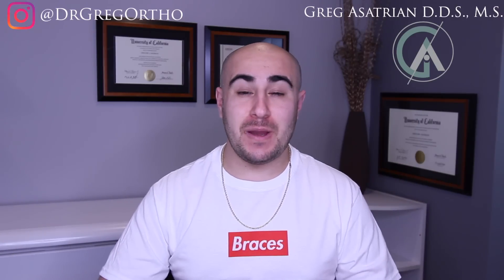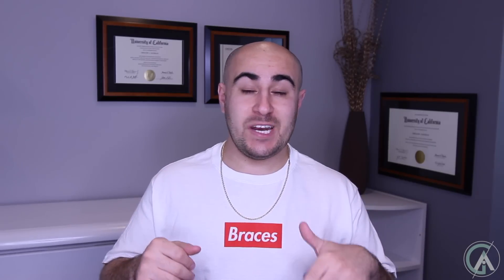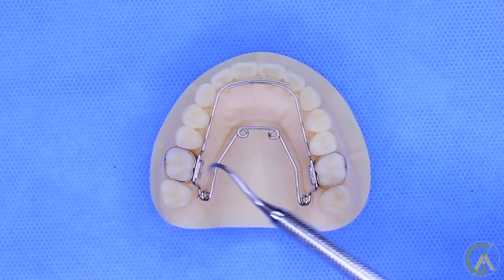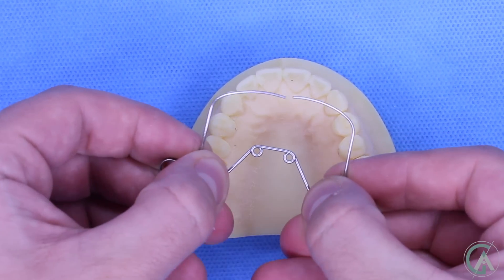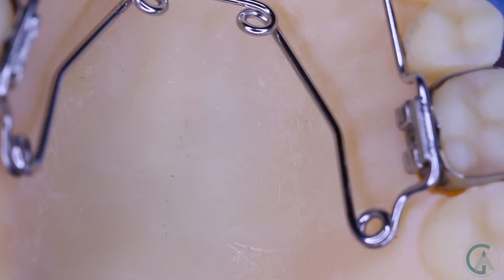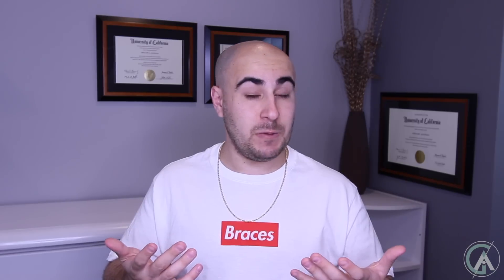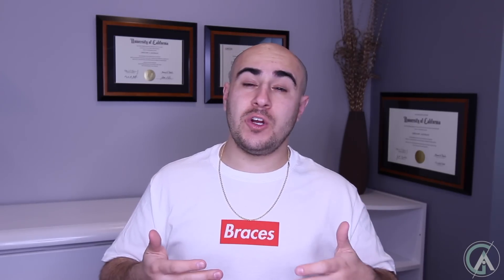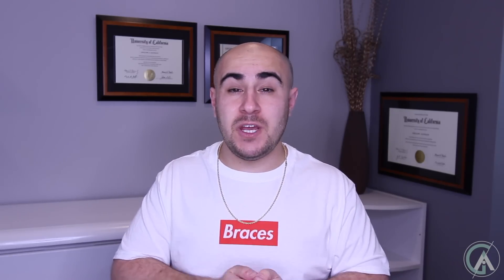Quad Helix Expander for Braces / Invisalign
Braces Explained: Quad Helix Expander

In this video we will be answering “what is the Quad Helix expander and what is it used for?”

The Quad Helix is an expander that is cemented to your upper teeth that can be used to increase the width of the upper teeth, preserve space, make room for crowded teeth, or a combination of the above. This expander is cemented and delivers a very light force over a long period of time that is ideal for dental expansion but not as optimal for skeletal expansion as the Hyrax, or other similar expanders. It has four helix loops which allow for the expander to deliver the light force that it does over a long period of time.

Big thank you to Accutech Laboratory for their continued support of this channel and allowing for me to borrow their model to help demonstrate these appliances.